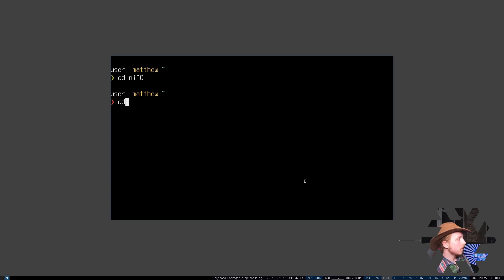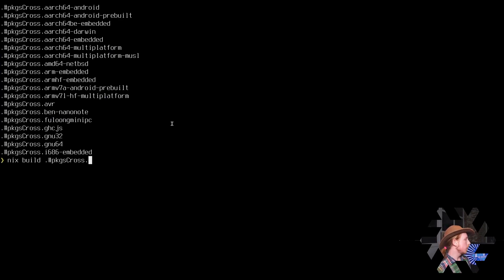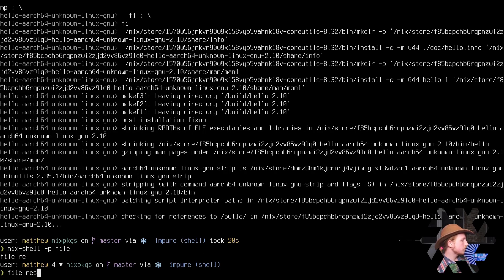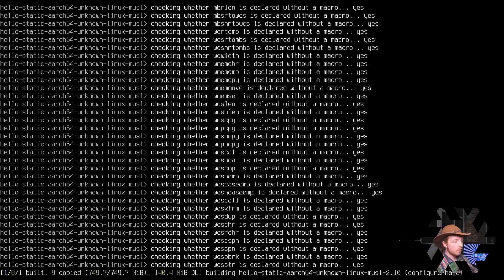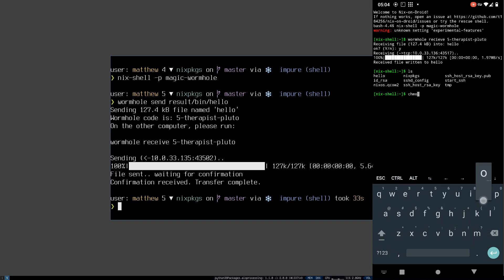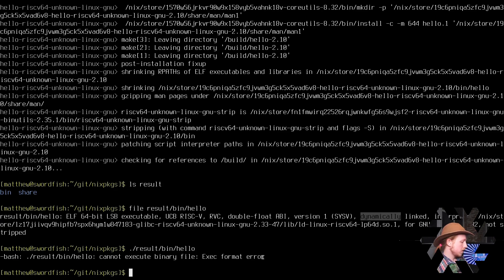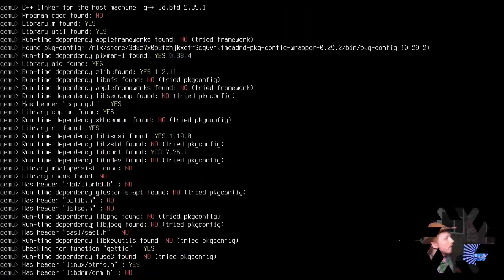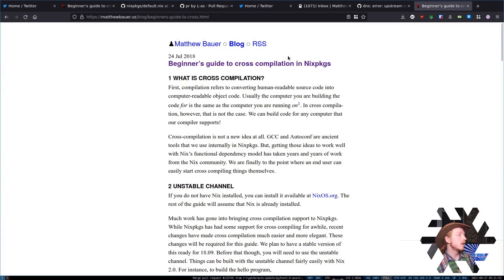NixOS/Nix - Cross Compilation via pkgsCross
A small introduction to using the Nix CLI to cross-compile packages for other architectures.

If you are struggling to enable Flakes, you should be able to figure it out by reading this

I make a few lingual mistakes in this video, such as calling the gcc with debug symbols which comes up during cross-compilation a debugger, ignore them, for I'm not gifted with a good enough tongue to start from scratch making flawless videos.

0:00 Intro
1:00 Prerequisites
1:47 Cross Compiling
3:56 Static Cross Compiling
5:35 Copying to Android via Wormhole
6:46 RiscV Cross-Compilation
7:50 Binfmt Registrations
10:06 Running the RiscV Binary with Qemu User Emulation
10:32 Outro